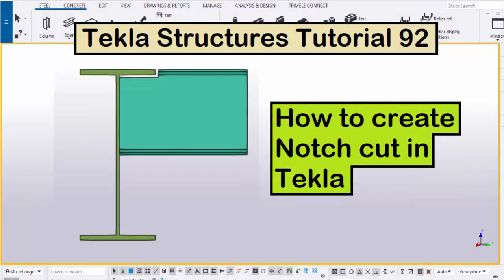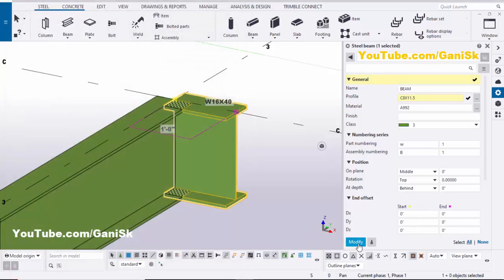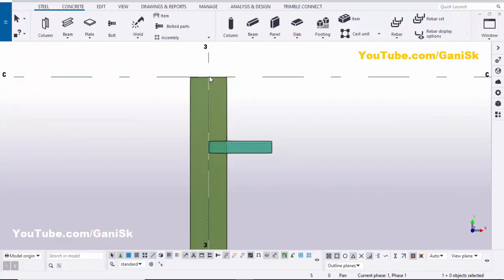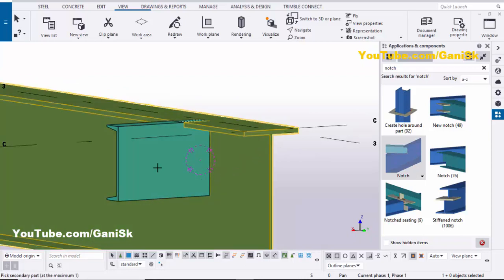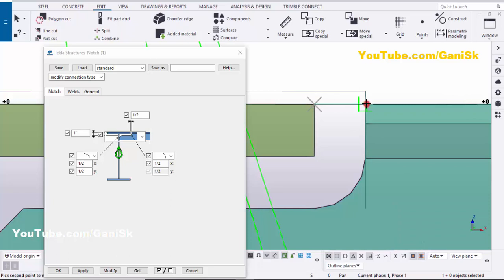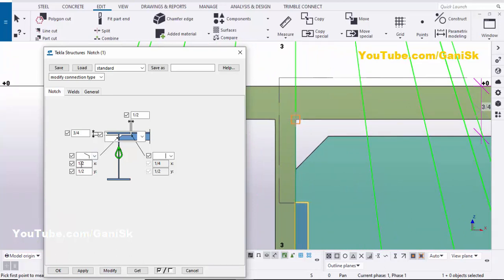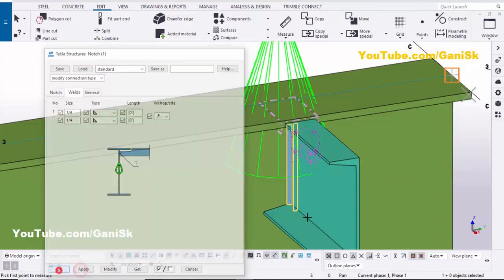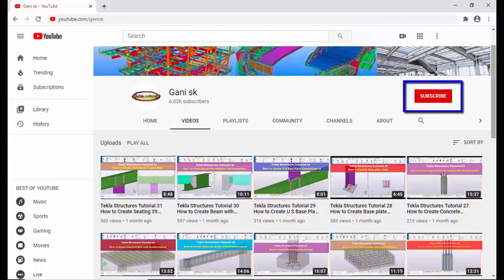Tekla Structures Tutorial 92 | How to create Notch cut in Tekla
Tekla Structures Tutorial 92 | How to create Notch cut in Tekla @GaniSk